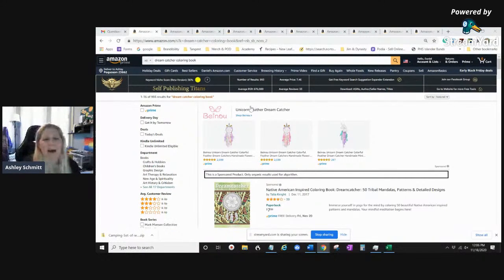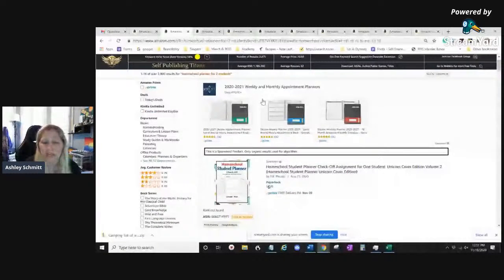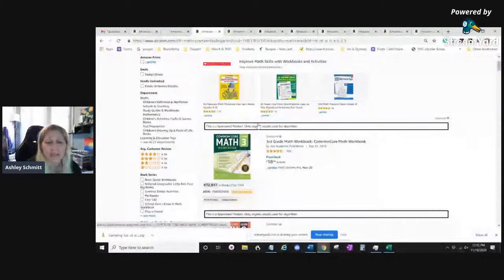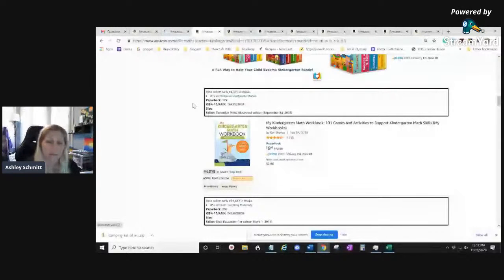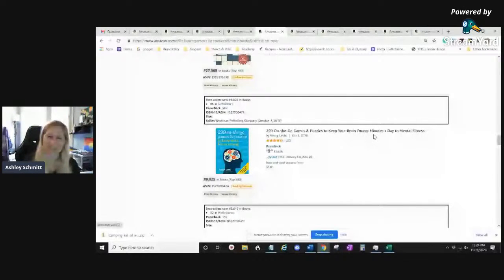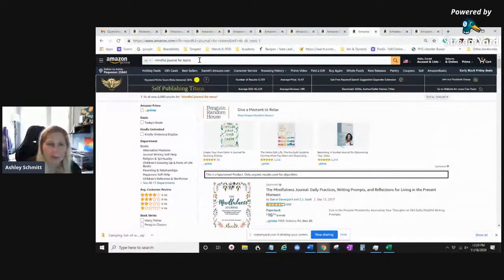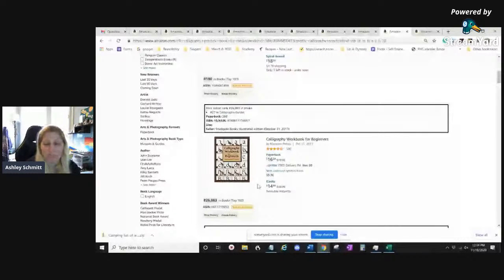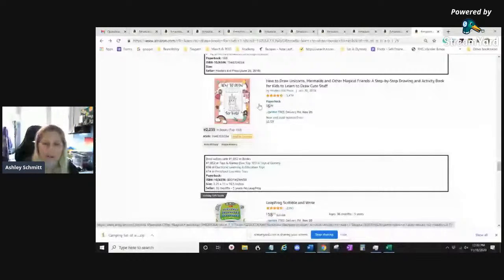How to find Hot Niches and do Research for KDP Low Content Books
And make sure to join my VIP club to get 365+ Low Content Book ideas for FREE!

Make sure to check this out. I did a free planner challenge for Q4 and it is really great!!! Look for the units tab to see the whole course!